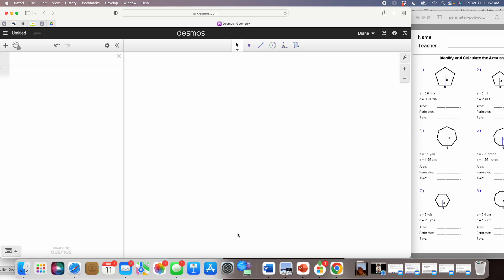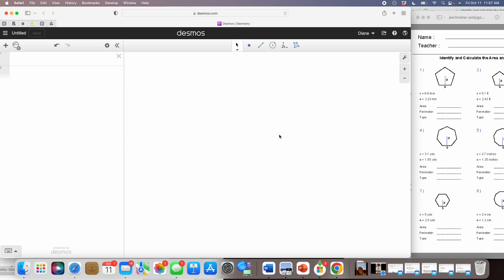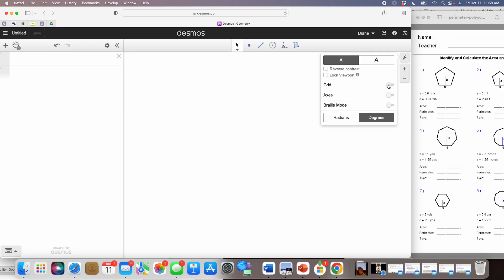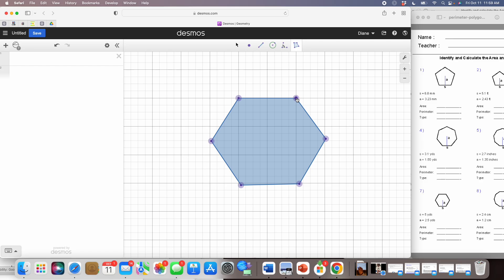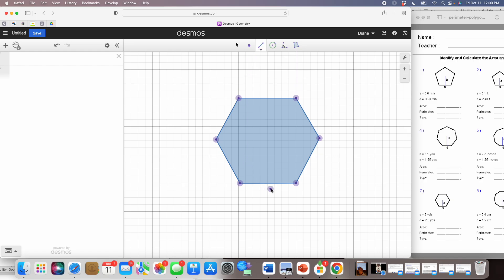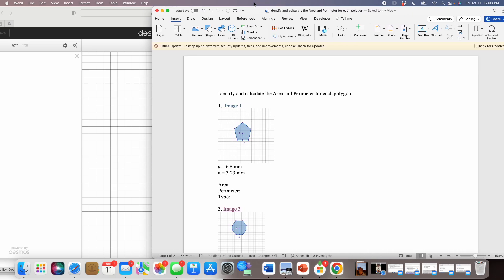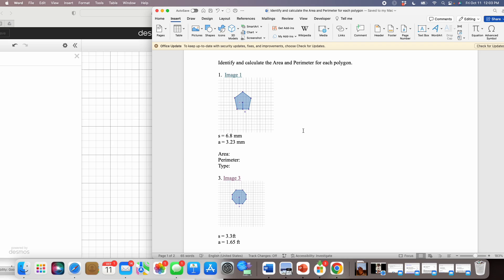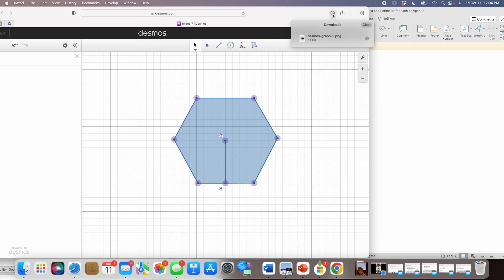Desmos Geometry Tool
This video demonstrates how educators can make geometry worksheets with accessible images. In this example, I will make a hexagon with an AS line segment using the Desmos Geometry Tool. Once the image is completed, I'll grab the link to the Desmos image and link it into the worksheet document. I'll also add a visual image to the worksheet.The student can then open the digital worksheet and click on the link to interact with the image in the Desmos Geometry Tool and a screen reader.